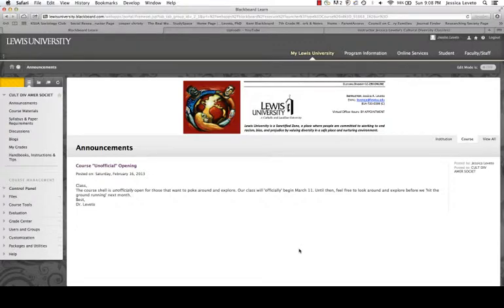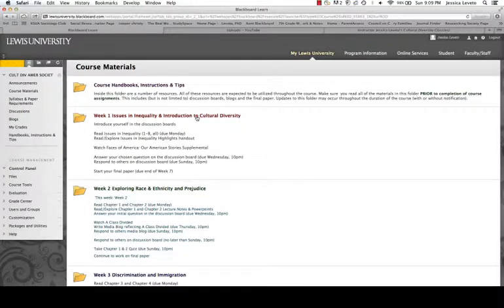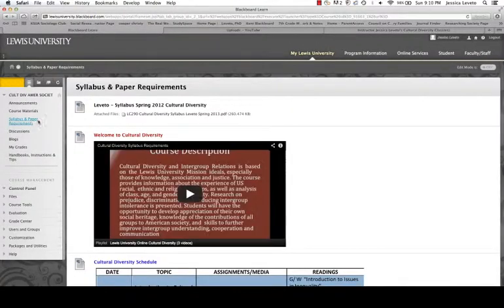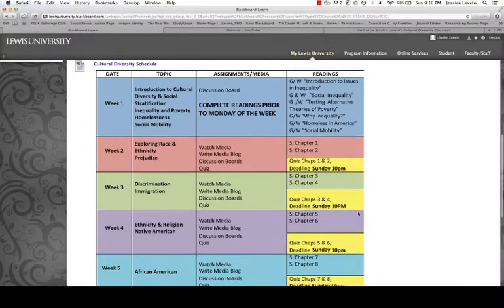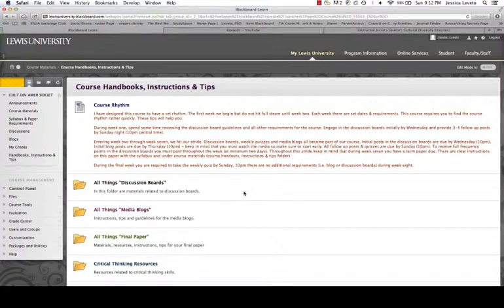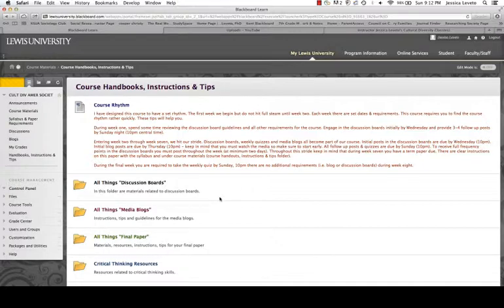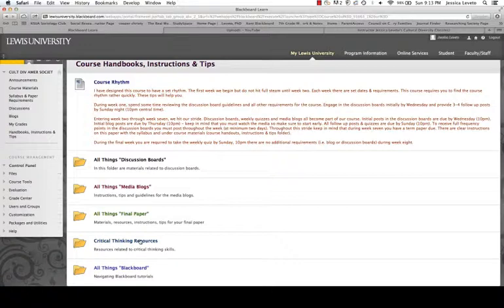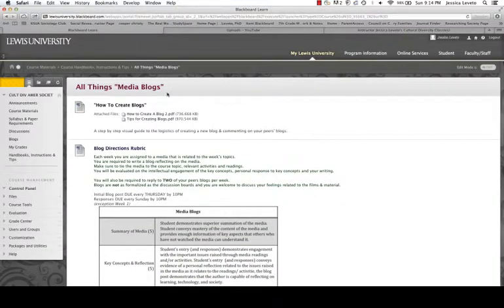Welcome to Cultural Diversity Navigating the Course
Brief welcome video introducing students to the blackboard course shell.